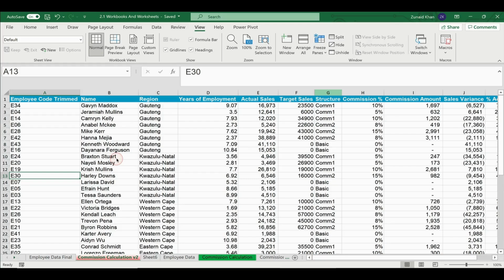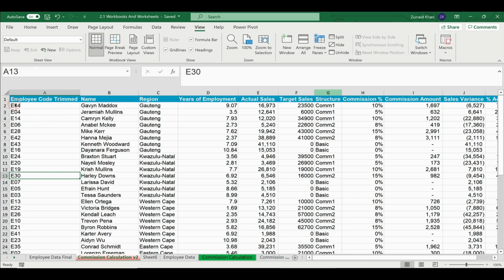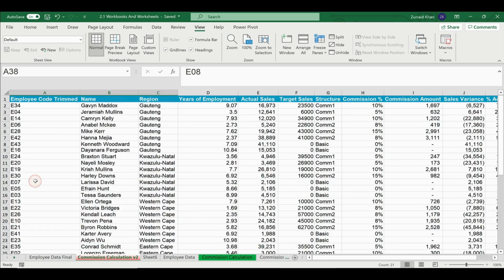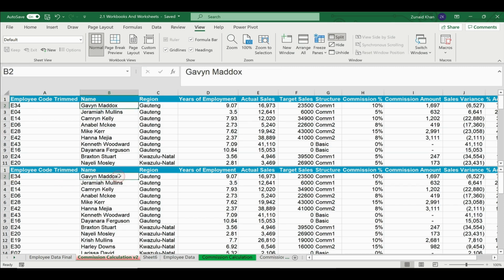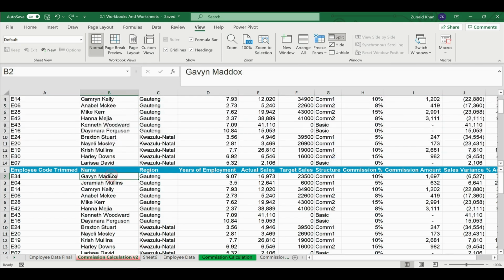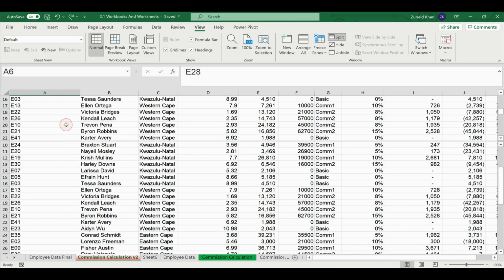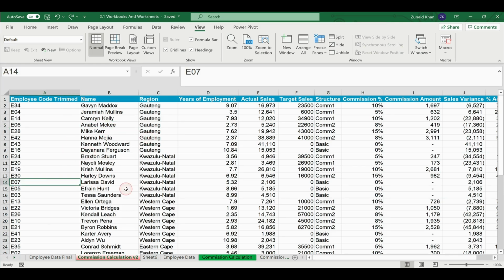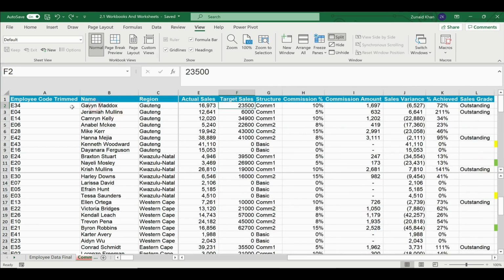3 3 Split Panes DONE mp4